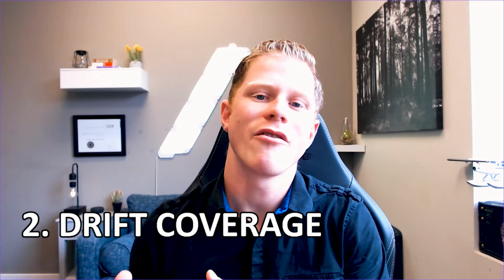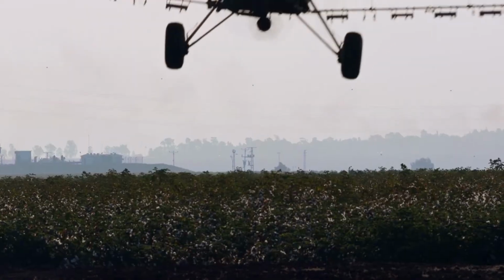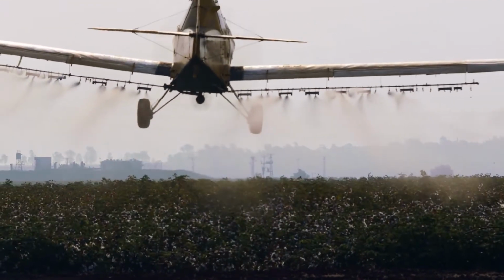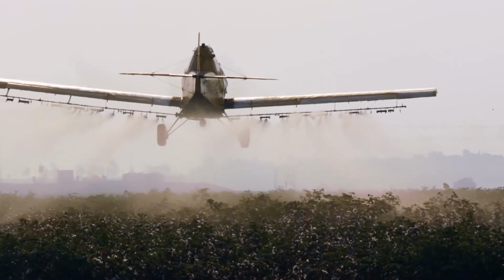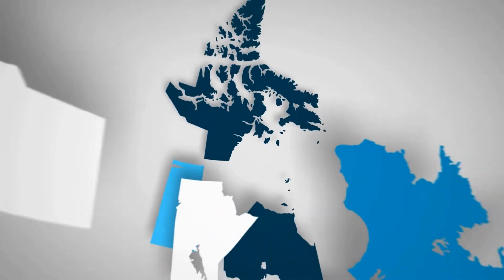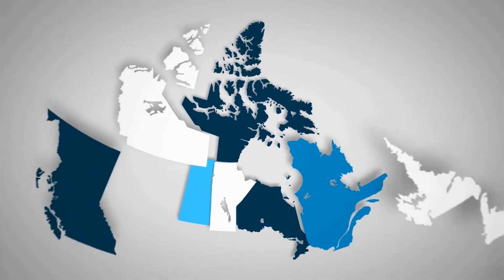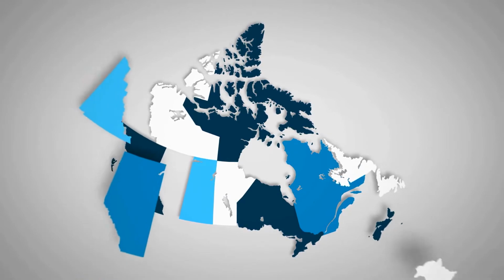4 THINGS YOU NEED TO KNOW BEFORE INSURING YOUR AG PLANE!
AVIATION INSURANCE / AGRICULTURAL AIRCRAFT INSURANCE - Checkout this video to find out some of the most important things you should know when trying to insure your agricultural aircraft.